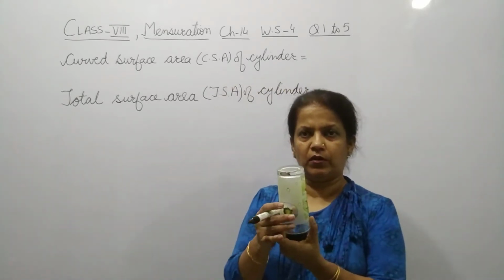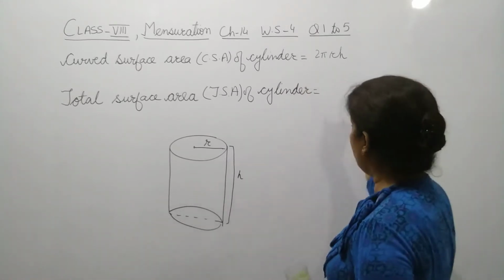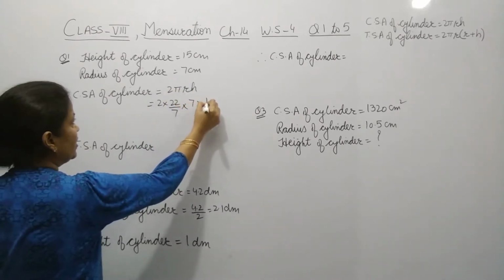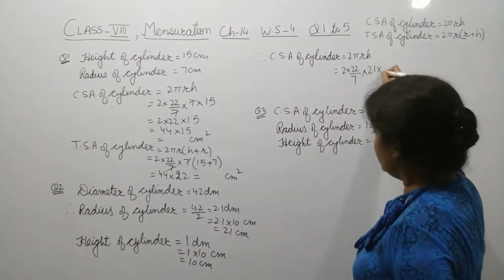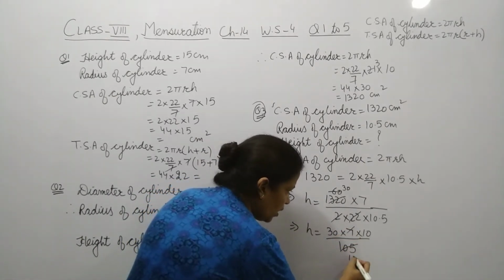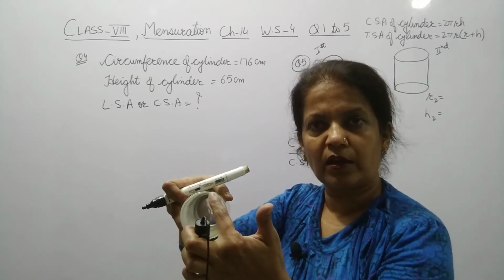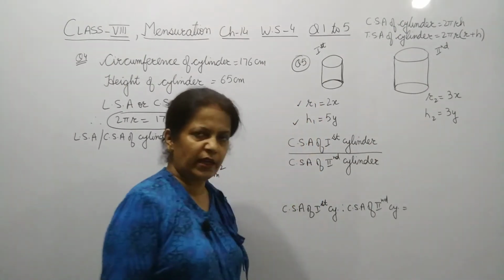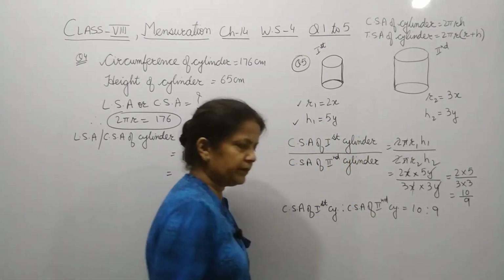Mensuration, (Class VIII, Chapter 14, Worksheet 4, Questions 1 to 5)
In this class, students will understand the concept of curved surface area and total surface area of cylinder. Then they understand the formulae related to it .